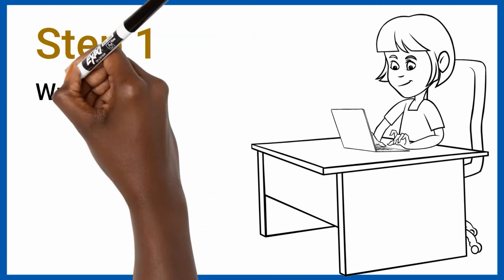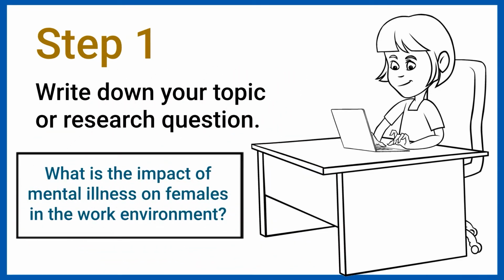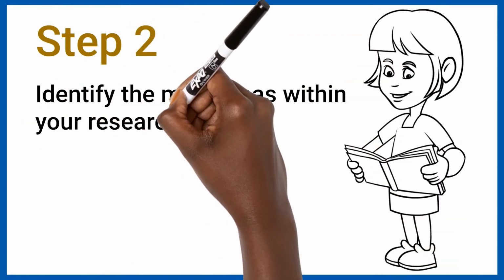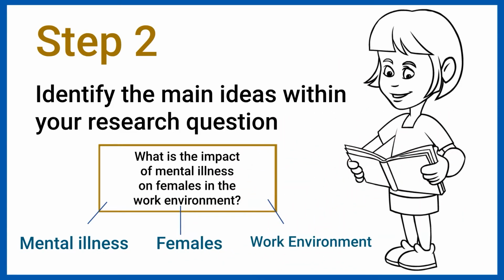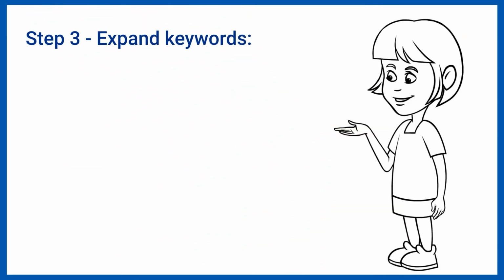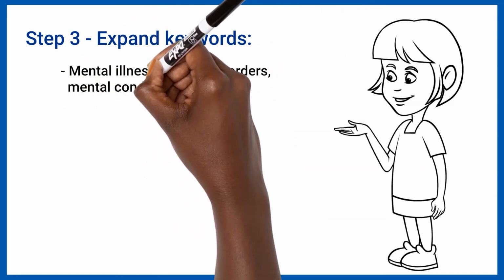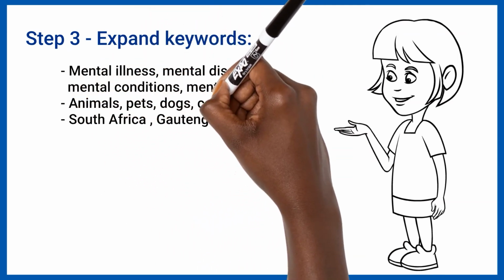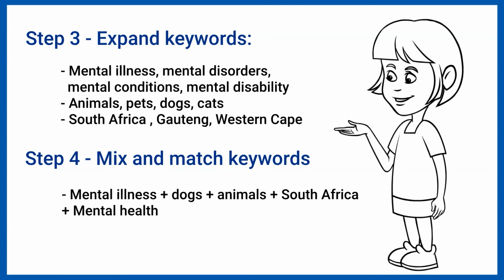How to make use of Keyword Searching | Library Training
Learn how to make use of Keyword Searching to effectively search a database